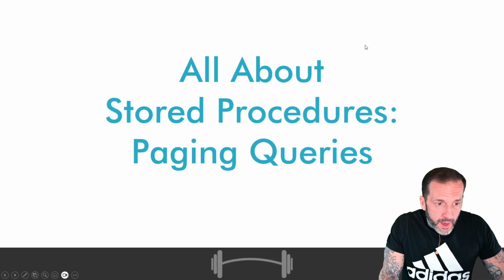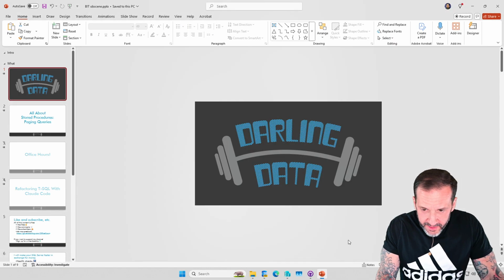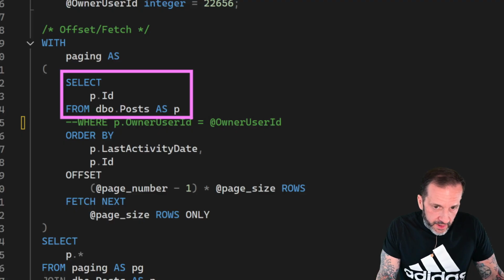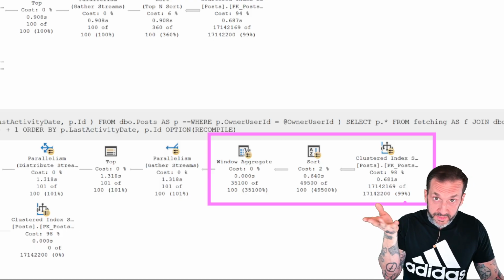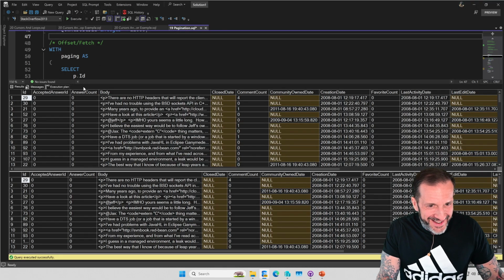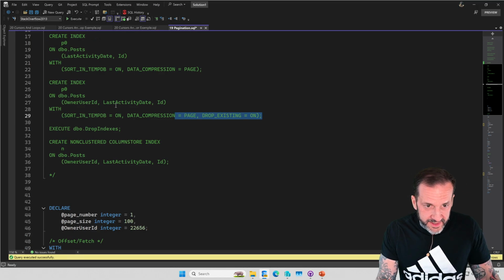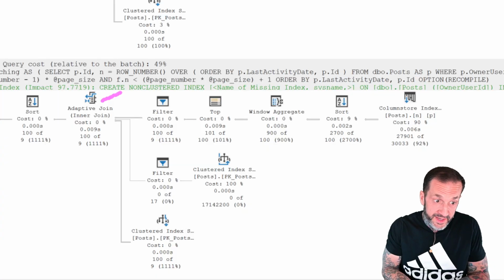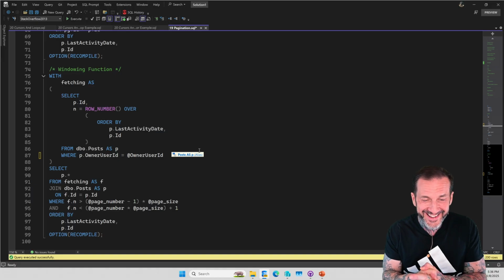All About SQL Server Stored Procedures: Proper Paging Queries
In this video, I delve into the intricacies of writing efficient paging queries in SQL Server, a topic that often gets overlooked but is crucial for performance optimization. I discuss common pitfalls and best practices, emphasizing the importance of using primary keys to drive joins back to the base table rather than selecting all columns upfront. Additionally, I explore different methods of implementing paging, including windowing functions versus 'OFFSET FETCH', and how these choices can impact query plans and performance. By understanding these nuances, you'll be better equipped to handle dynamic searches and parameter sensitivity issues that can arise with complex queries.

CHAPTERS

00:00:00 - Introduction to Paging Queries and Indexing Strategies
00:05:34 - Selecting Columns for Dynamic Searches and Paging Queries
00:08:27 - Using Primary Keys in Join Operations
00:11:03 - Importance of Non-Clustered Columnstore Indexes for Dynamic Searches and Paging Queries
00:14:06 - Summary and Key Takeaways

💬 CONNECT
Ask questions at Office Hours